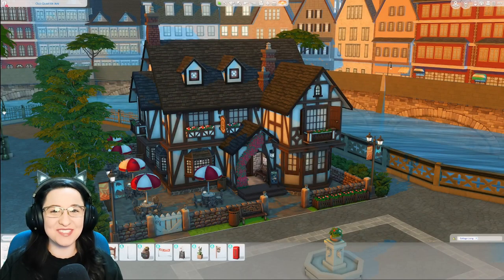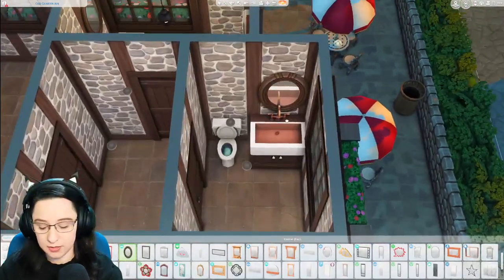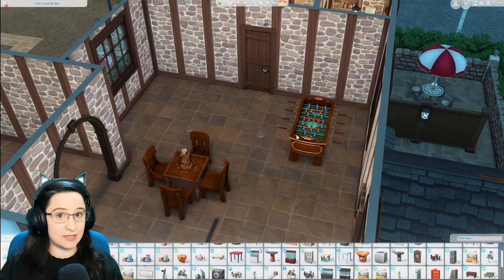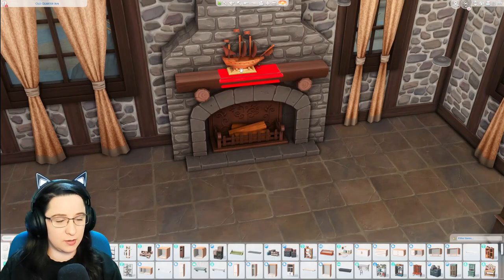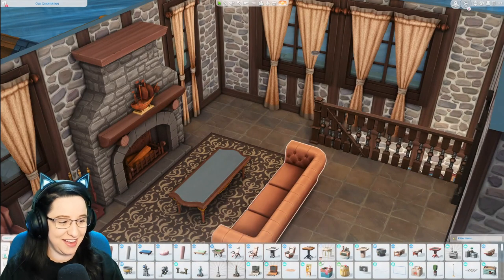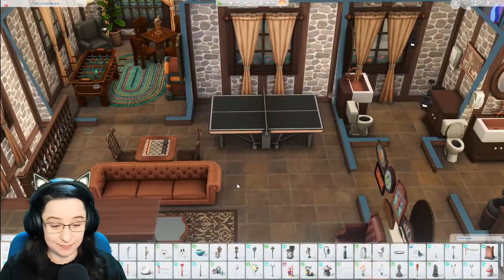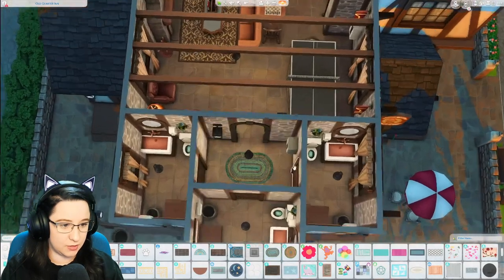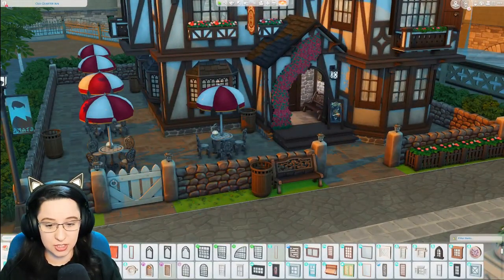Let's Build: A Pub 🍻 - FINAL PART // Sims 4 Let's Build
✨OPEN ME ✨

Hey guys! This is part five, and the final part, of my new Let's Build series. We are building a pub in Windenburg. Let me know what you think! 🤗💓.